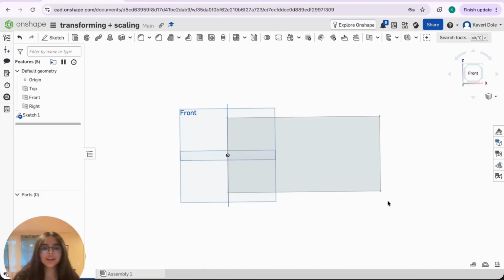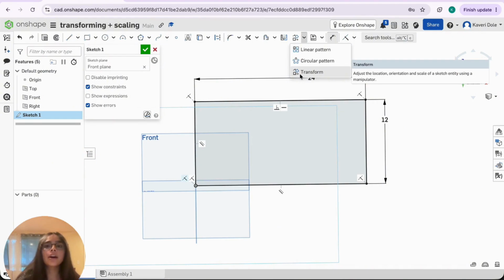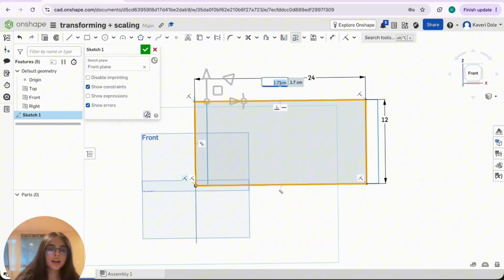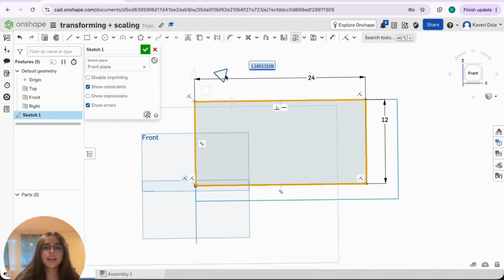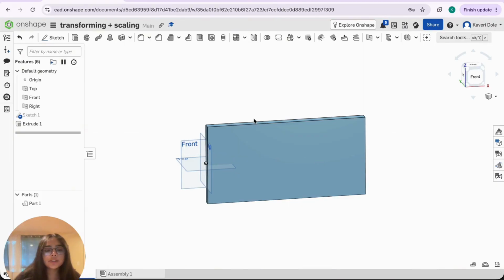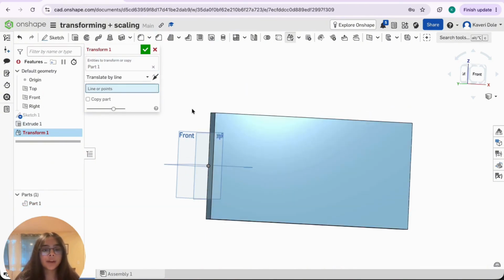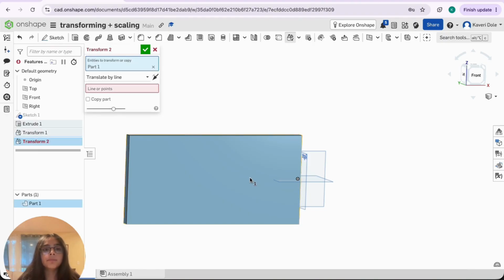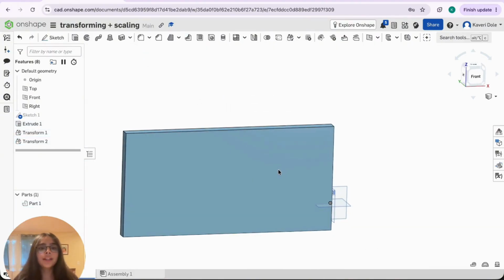FTC Tutorial Series - Onshape CAD (#6): Transforming and Scaling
By the end of the sixth video of 10331 ARC Hailstorms FTC tutorial series, you will be able to transform (move), and scale (change the size of) anything in any direction/orientation on CAD!
Ever need to slightly shift your design position or size? Learn how to transform and scale parts and features in Onshape to be able to easily manipulate your CAD.

00:00 - Intro
00:12 - Feature Transform/Scale
01:44 - Part Transform/Scale
02:59 - Outro